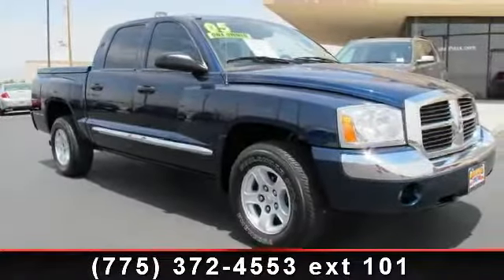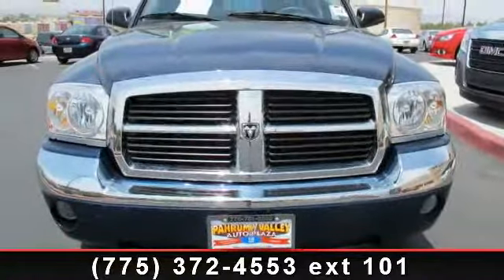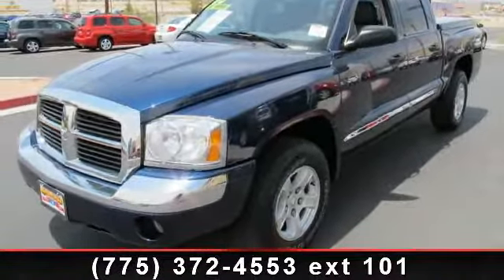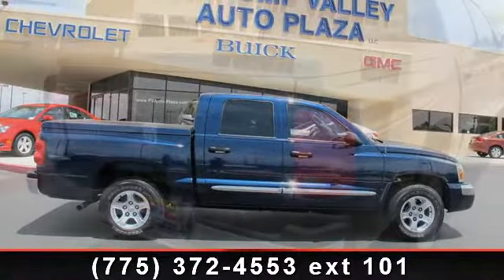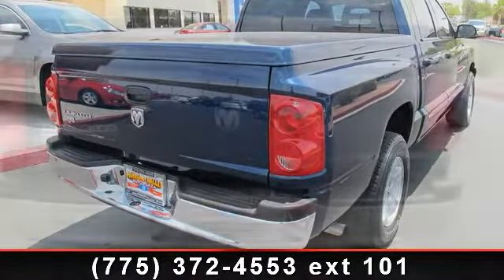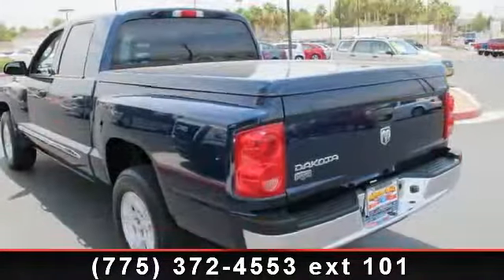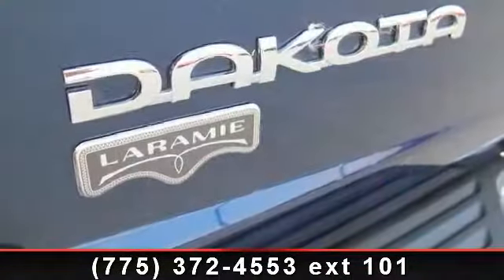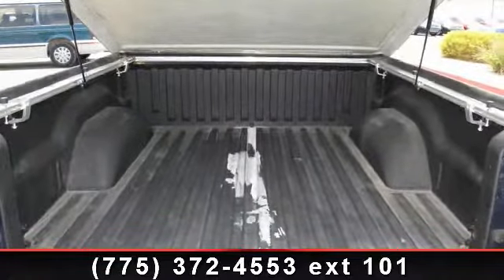2005 DODGE DAKOTA - Pahrump Valley Auto Plaza - Pahrump, NV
This 2005 Dodge Dakota Laramie is LOADED and priced to sell! Beautiful blue refinish with matching tonneau cover, chrome accents, fog lamps, and 4-door access with crew cab seating.  The spacious interior features comfortable  leather seating, power windows, power door locks, AM/FM/CD player, cruise control, and tinted glass for passenger comfort.  LOW MILES and CLEAN!